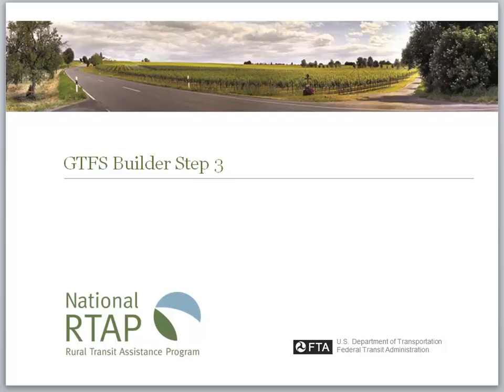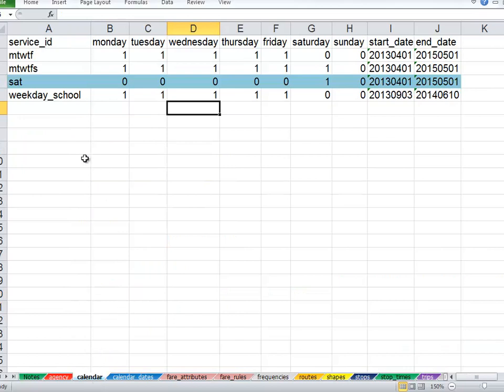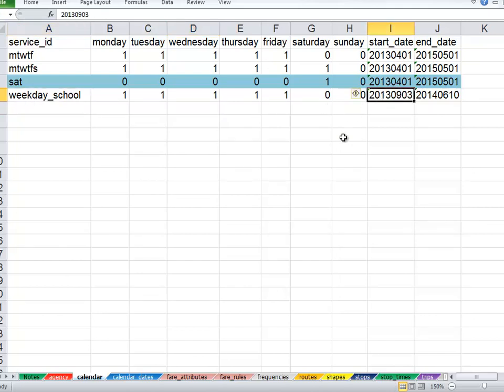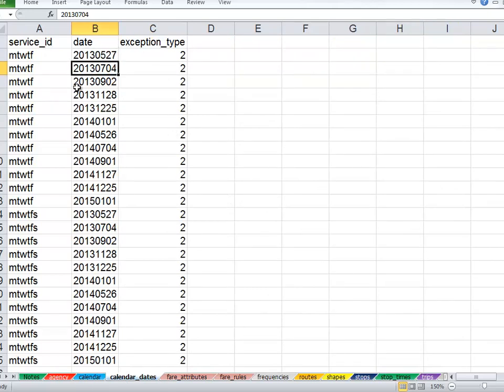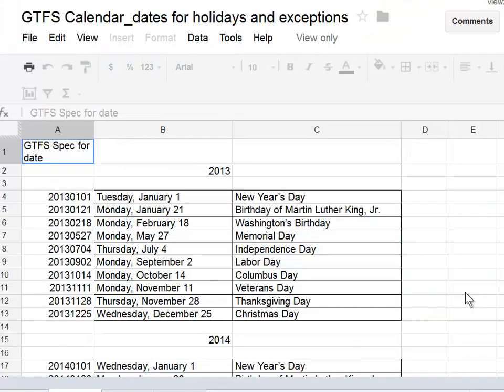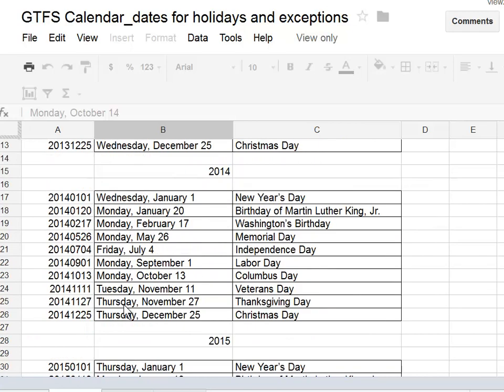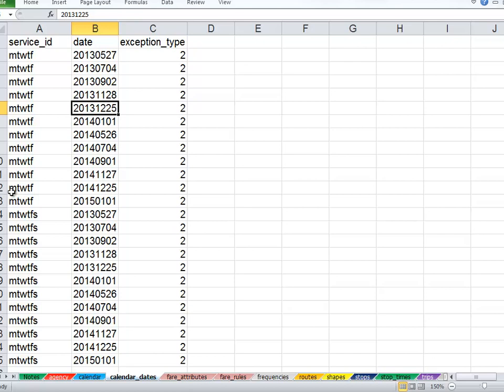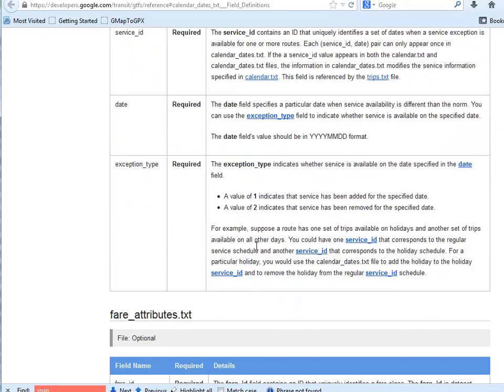National RTAP GTFS Builder Video: Calendar & Calendar_dates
This National RTAP webinar instructs about calendar and calendar_dates and holidays, which are blue tabs in ImportExport Workbook in the GTFS Builder Web App.